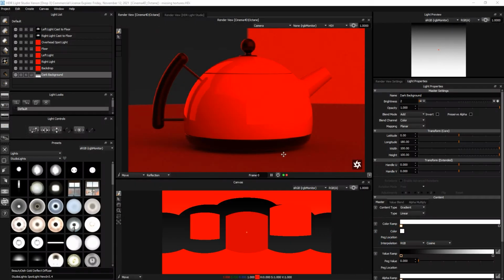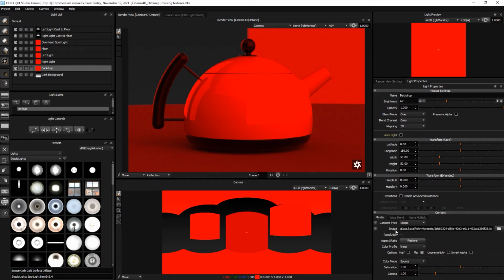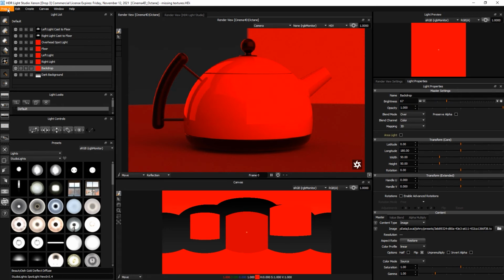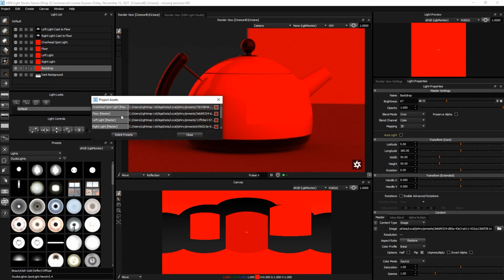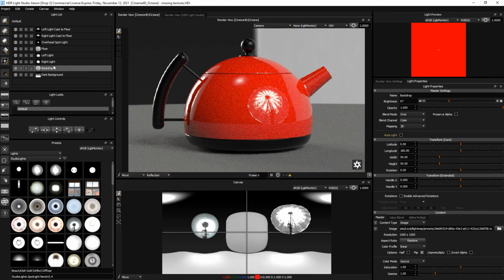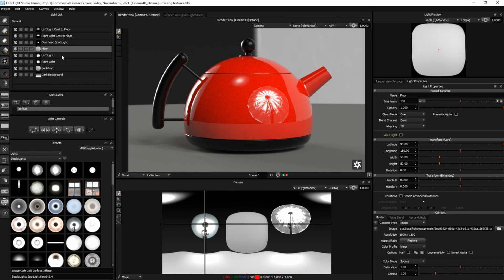Fix Missing Red Preset Textures in HDR Light Studio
If you open an existing HDR Light Studio project and your preset lights are red, there's a few reasons for why this happens. This video explains the reasons and demonstrates how to fix this issue.

HDR Light Studio is a lighting plugin and is available for Cinema 4D, 3ds Max, Blender, Maya, MODO, Houdini, VRED, Octane Standalone, Rhino, SOLIDWORKS Visualize, Maxwell Studio, LightWave 3D, & DLETAGEN.